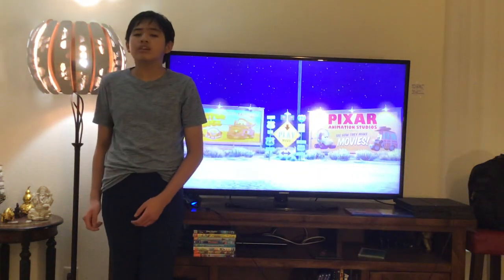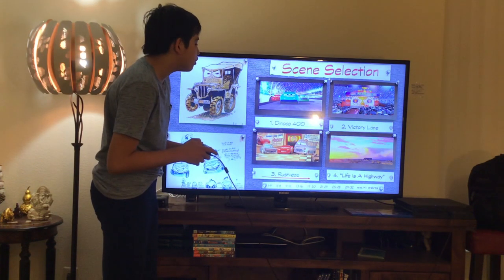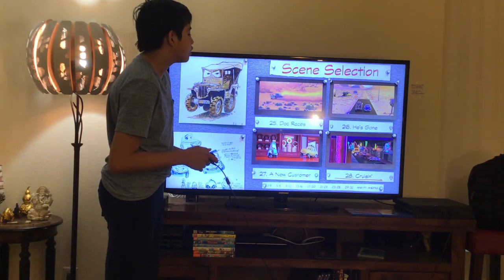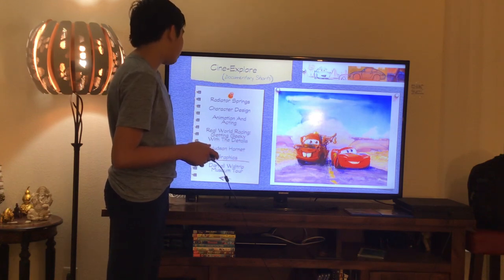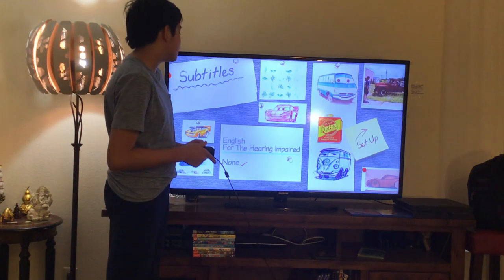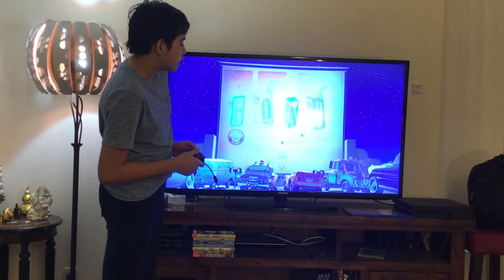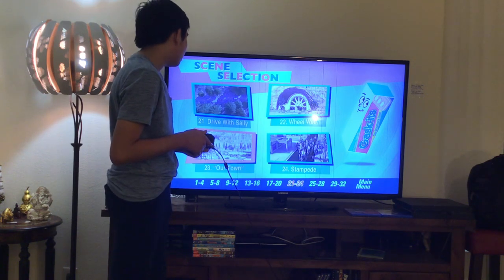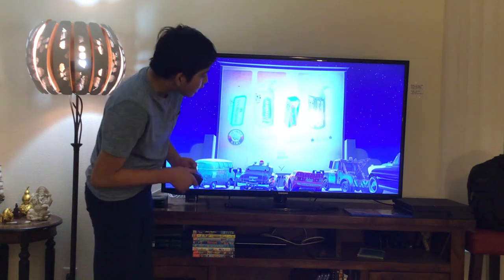Disney•Pixar Cars (2006 Animated Feature Film) Blu-Ray Movie Menu Walkthrough Video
Matimyas “Matty” Miguel Francia is gonna navigate you through the Disney•Pixar Cars (2006 Animated Feature Film) Blu-Ray Movie Menu Walkthrough.

Plot Synopsis:
While traveling to Los Angeles, California to race against The King (Richard Petty) and Chick Hicks (Michael Keaton) for the Piston Cup Championship, Lightning McQueen (Owen Wilson) becomes lost after falling out of his trailer in an old historic run down town called Radiator Springs. While there he slowly befriends the town's odd residents, including Sally (Bonnie Hunt), Doc Hudson (Paul Newman) and Mater (Larry the Cable Guy). When it comes time for him to leave to championship is no longer his top priority.